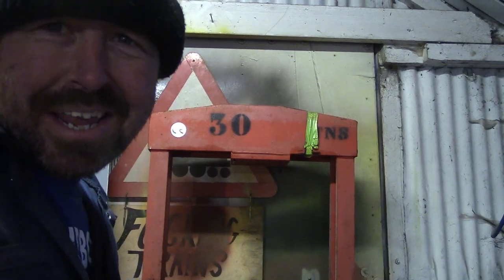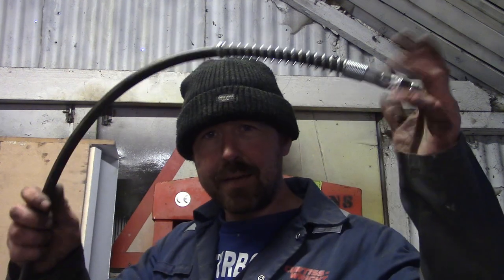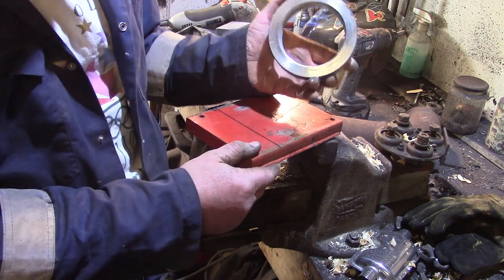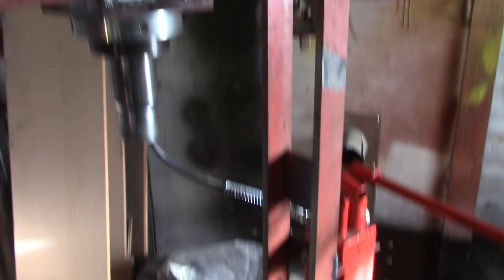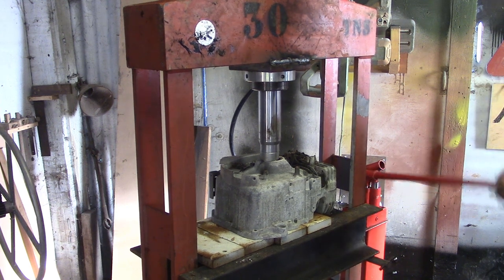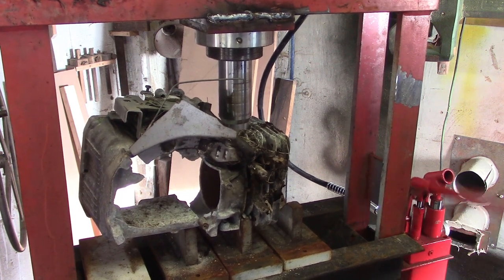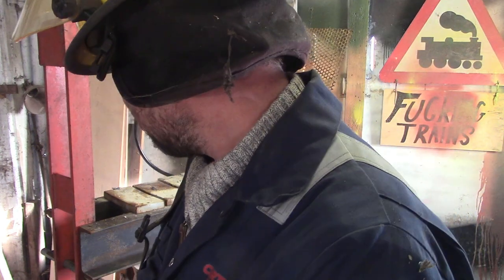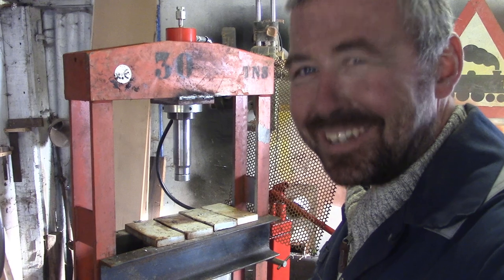Making a scrap bin hydraulic press better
I needed a quick filler job while waiting for a bandsaw blade so decided to repair my old press using some bits id bought ages ago.